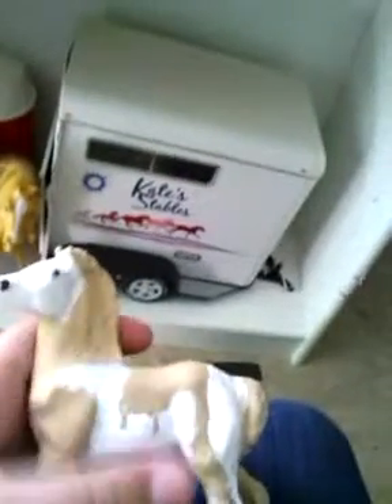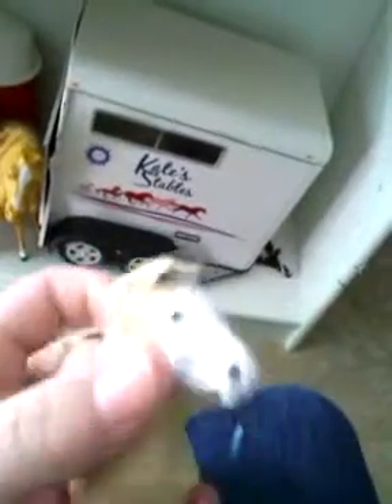Sales!! See the discription!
Hackmores are 5$, english or western gaming bridles are 5$, the halters come with the lead rope colors of your choice 5$, and make offers no less than 8$ message me for contact info or deals! Thanks!!!